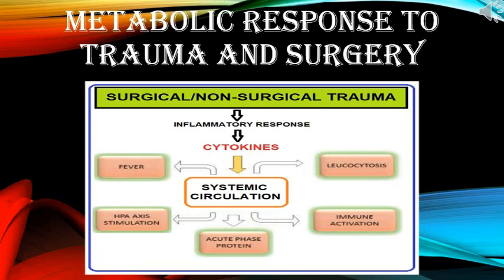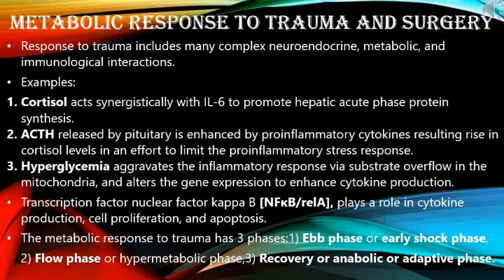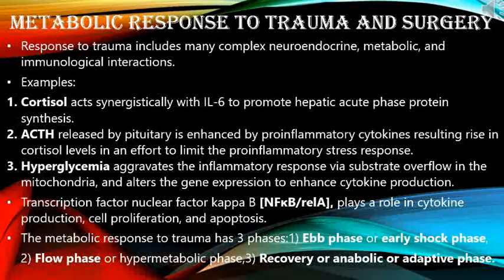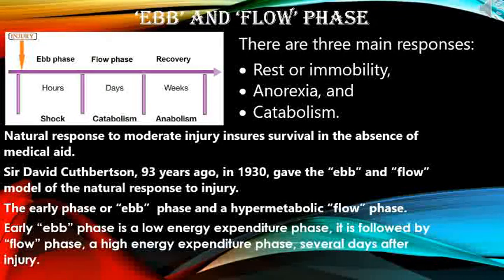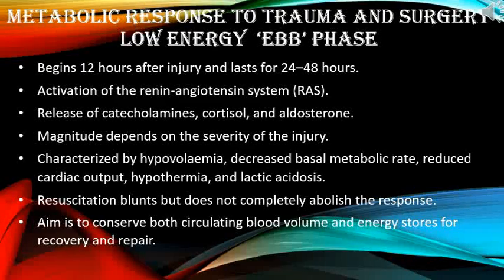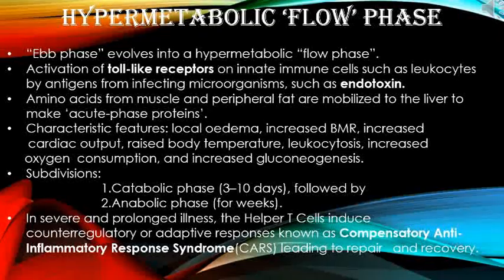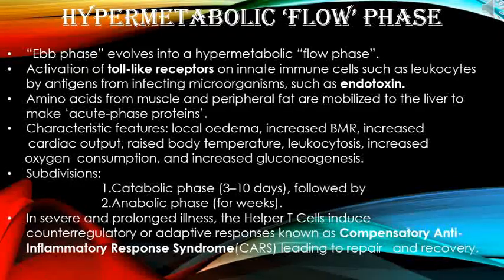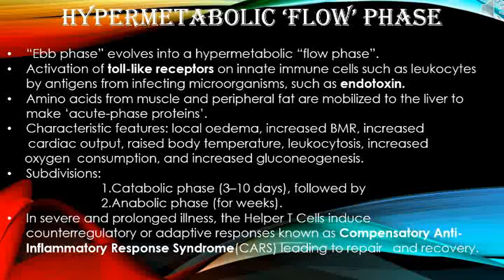Metabolic Response to Trauma and Surgery|MBBS NExT PG FMGE Nursing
Hello! My name is Dr. Rajiv, and Welcome to my EDUCATION channel:

“YouTube Surgery & Orthopedic EDUCATION”.

Today, I have a GENERAL SURGERY lesson, for you:
“Metabolic Response to Trauma and Surgery”

Response to trauma and critical Illness includes various neuroendocrine, metabolic, and immunological changes.
The Magnitude of these changes corresponds to the amount of exposed stress i.e. injury or insult.
The direct effect of mediators like TNF-α and IL 1 and 6, which are released from traumatic and involved tissue, on the hypothalamus is well-known.
However, many new studies have stressed the nuclear factor kappa B (NF-kB) in this regard.
These changes and effects function to restore homeostasis after any injury including surgery and critical illness.

Hi!
I am DR. Rajiv Ranjan MBBS, MS, D.Orth, DA, FIAGES.
My lessons are intended to help medical students (MBBS,MS) and PG (e.g. NEET PG,INDIA and alike competitions world over) aspirants.
Please share these to your friends, nears and dears who are studying in MBBS or MS/MD or under preparation of medical PG and other competitive exams.

Chapters:
Ebb and Flow phase.
Low energy ‘Ebb’ phase.
Hypermetabolic Flow phase.